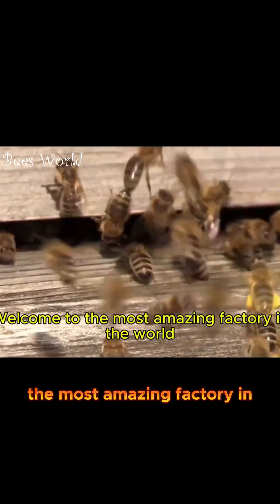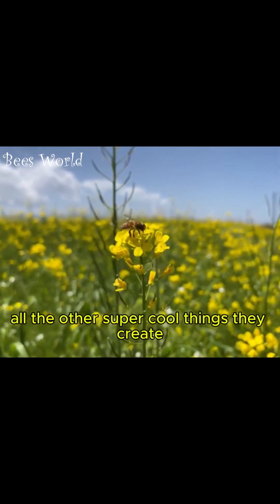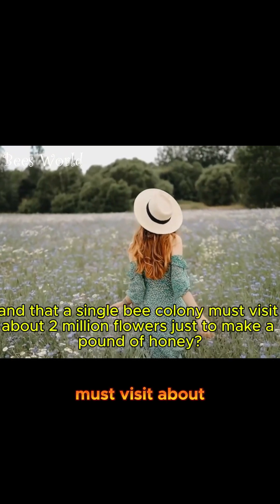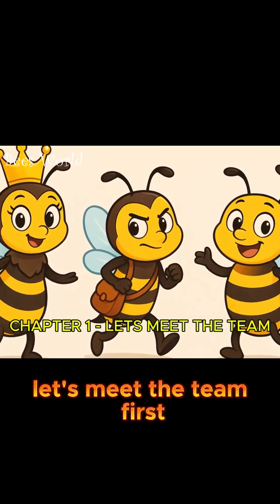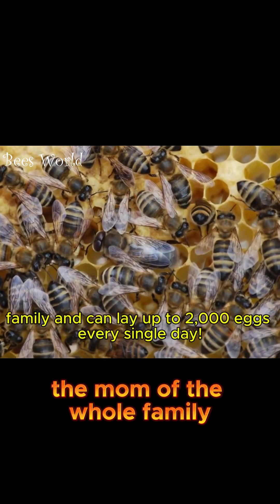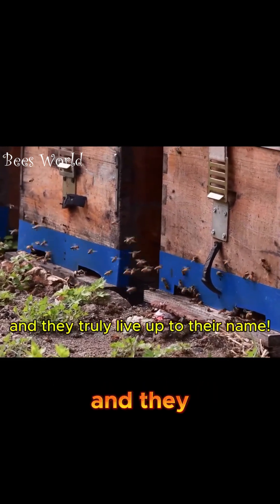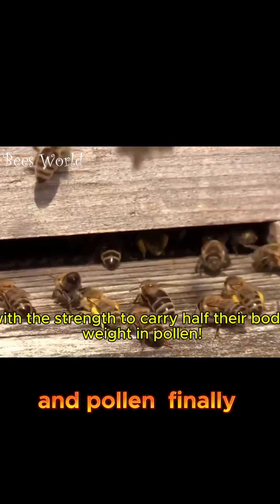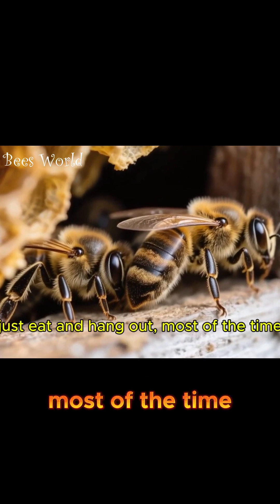Why Honeybees Make Sweet Honey!